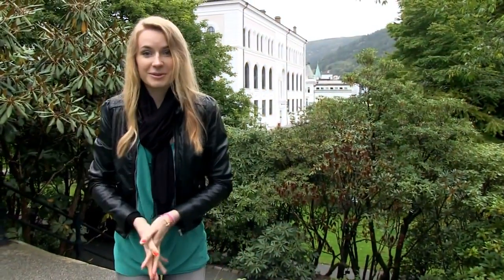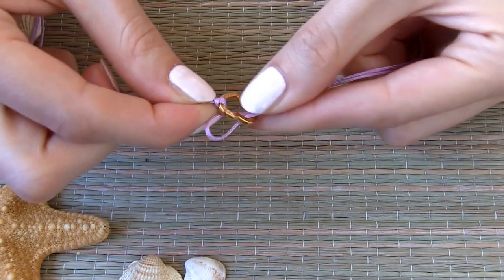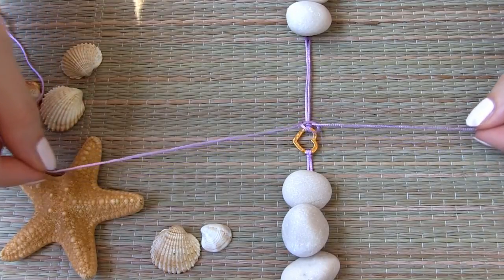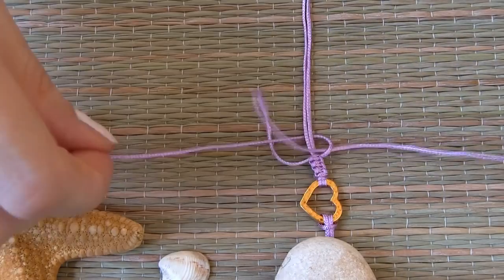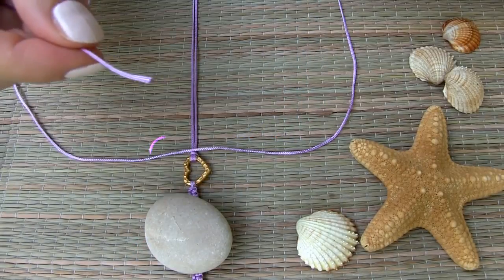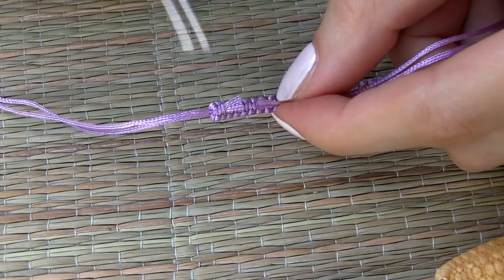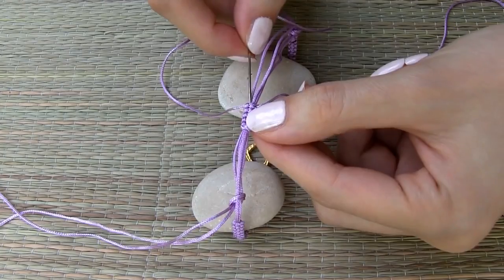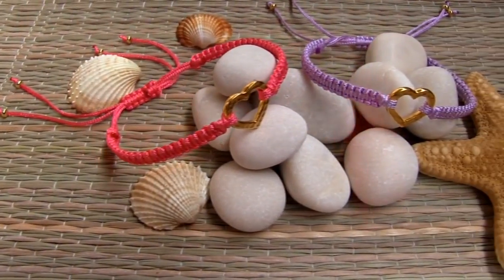DIY Bracelet! Bracelet Making Tutorial with String and a Heart Charm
This channel is all about nails, nail tutorials and nail art designs, DIY tutorials (DIY bracelet, room decoration ideas, fashion etc.), makeup tutorials and other awesome ideas that pop on my mind. Lately, I make mostly DIY, room decor and nail art designs for short and long nails. Every nail art design and DIY tutorial is very easy and simple to follow, perfect for beginners, explained step by step and achievable at home!
I'm Sara, I live in Norway and I am just a regular girl who loves all girly related stuff - Especially Nail Art, DIY and Room Decorating Ideas. I thrive to present nail art, makeup and fashion in the funniest possible way to hopefully inspire you to become nail art, DIY, fashion or makeup artist yourself.